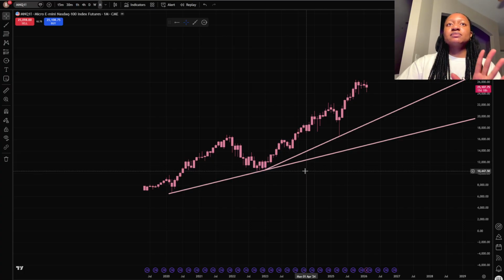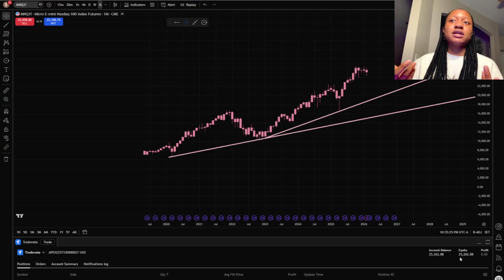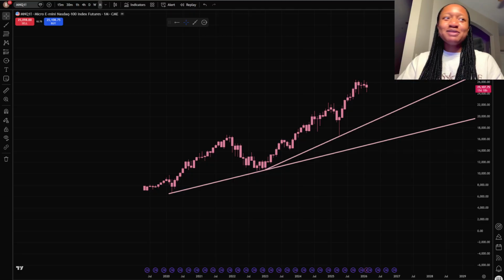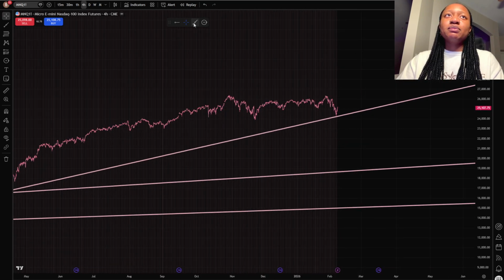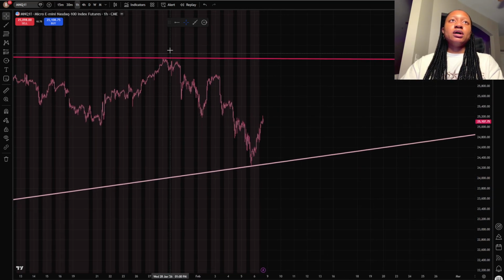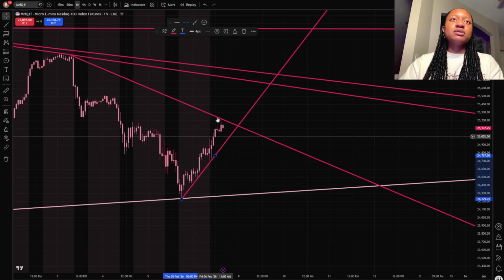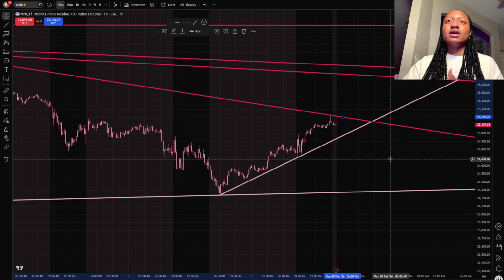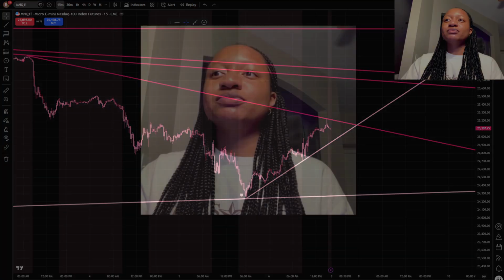Top Down Analysis for the New Week | Futures Trading 2.7.2026